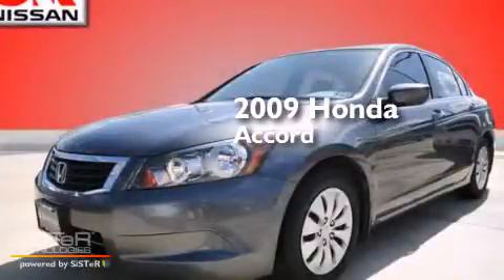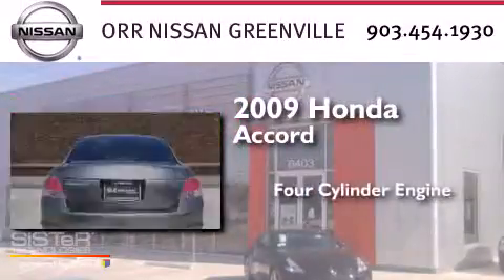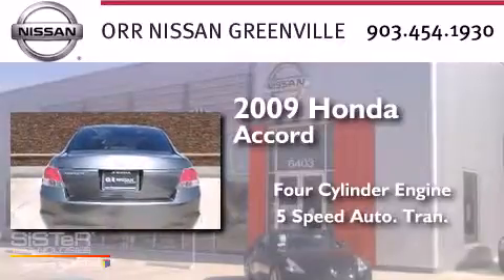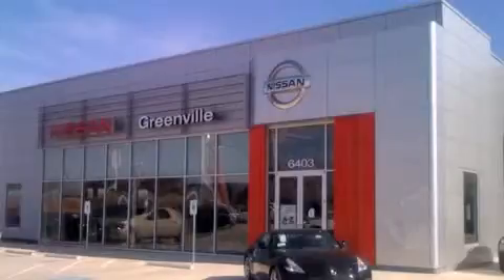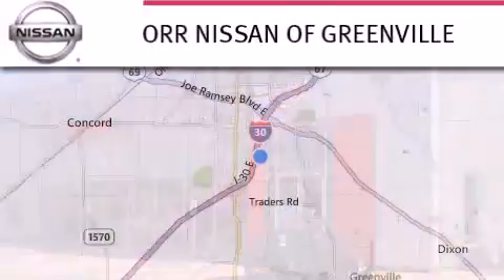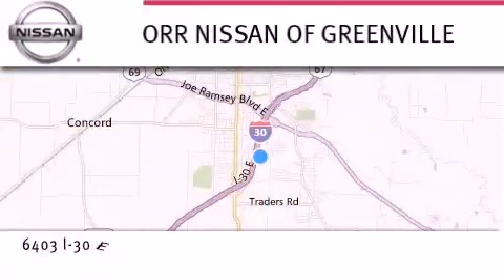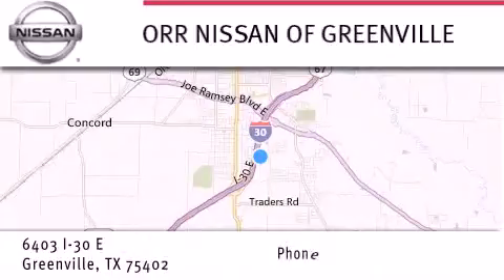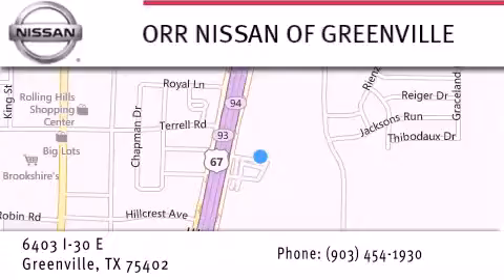2009 Honda Accord Greenville Commerce TX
We have been honored to serve the Greenville TX area , we promise that your experience at our dealership will exceed your expectations ! Year : 2009 Make : Honda Model : Accord Engine : 4 Cylinder Engine Trans . : automatic Exterior : Polished Metal Metallic Miles : 101,001 Interior : Black Stock : 541662A Orr Nissan Greenville 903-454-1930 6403 Interstate 30 East Greenville , TX 75402